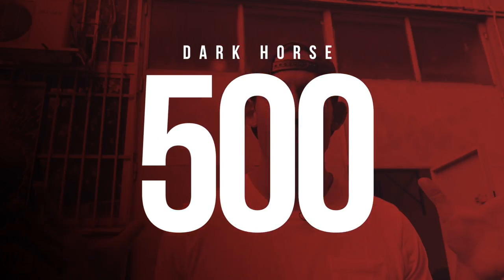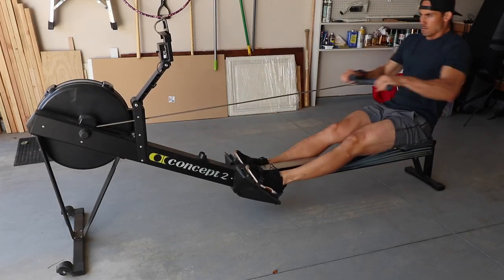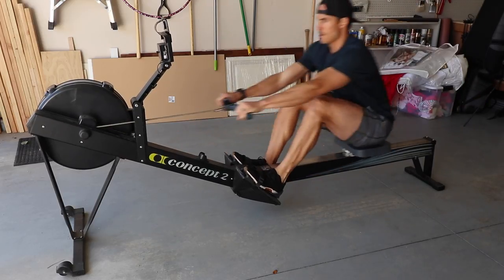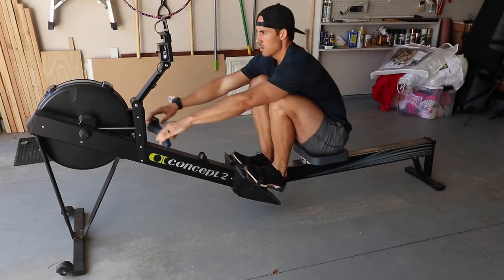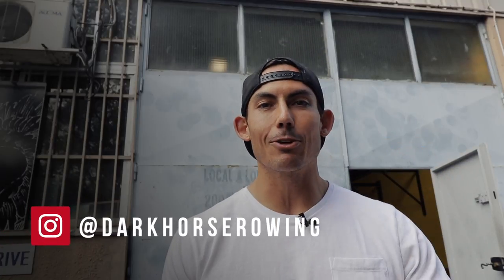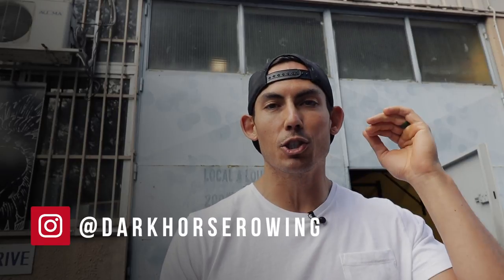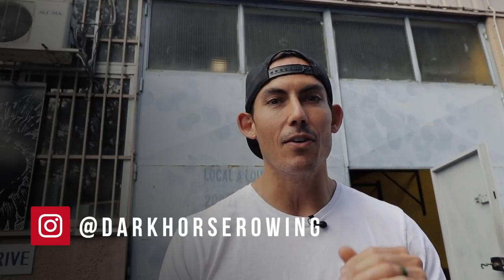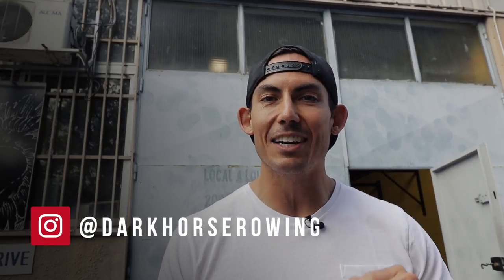Rowing Machine Workout: The Dark Horse 500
Our weekly rowing machine workout challenge is back! The Dark Horse 500 is a fun one to try and to test your running start capabilities.

*this does not count if you are attempting to compete with the Concept2 logbook 500m distance. It's out own fun take on things. Enjoy!